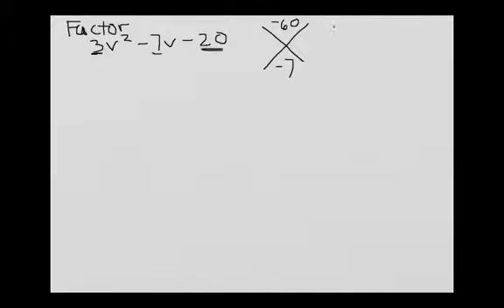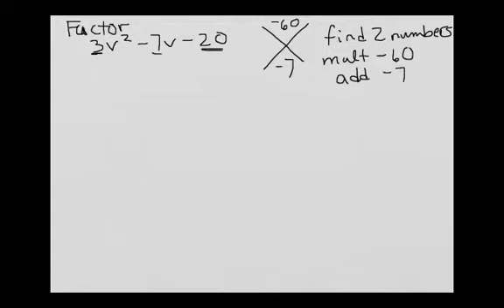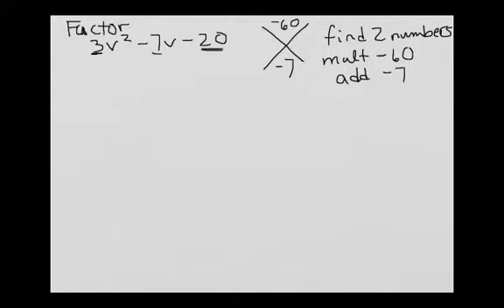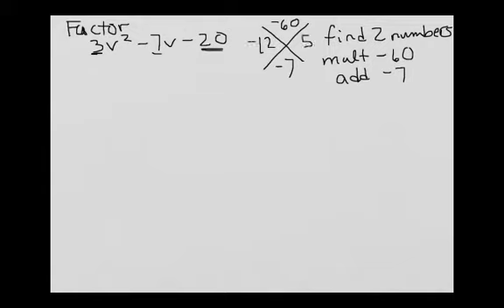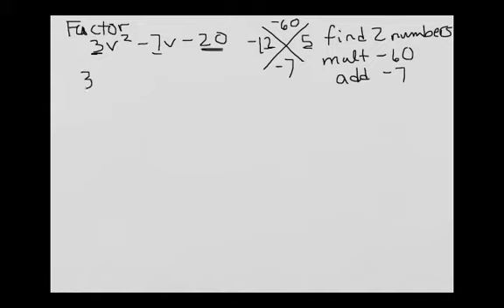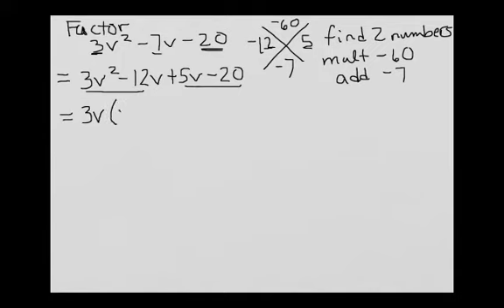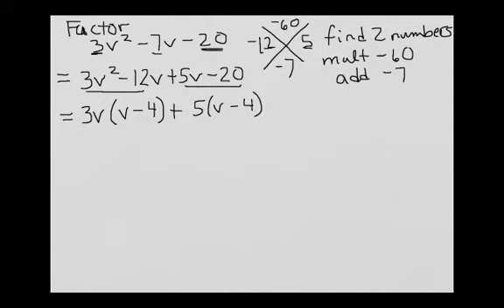factor 3v^2-7v-20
Shows an example of factoring a trinomial